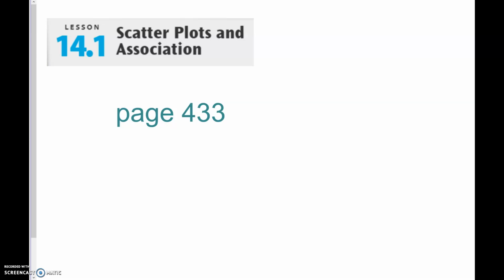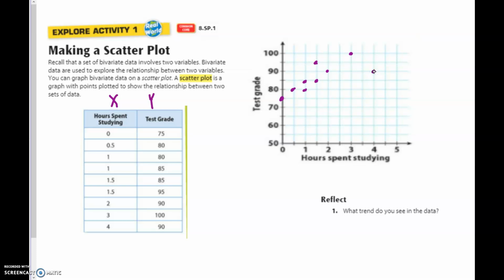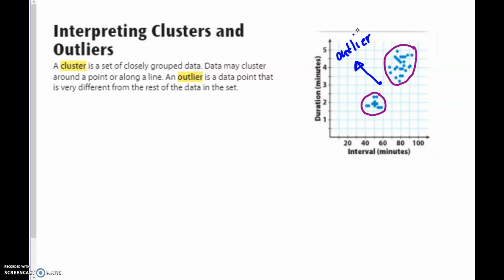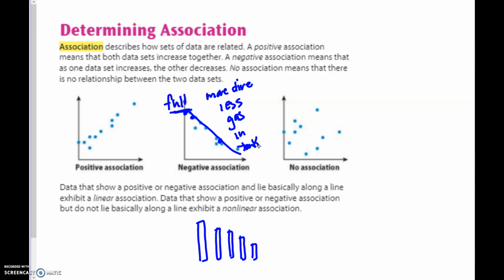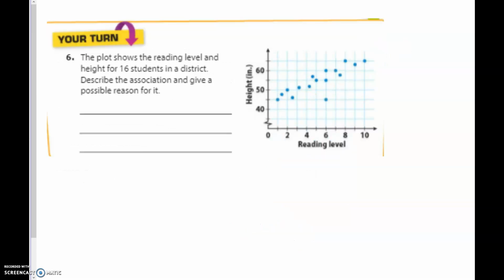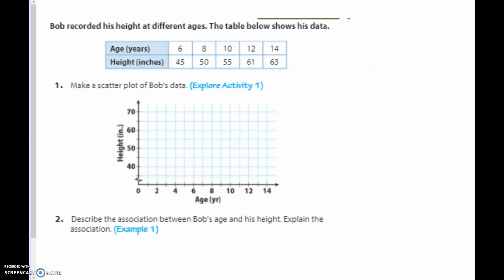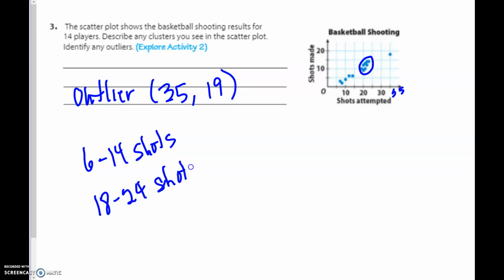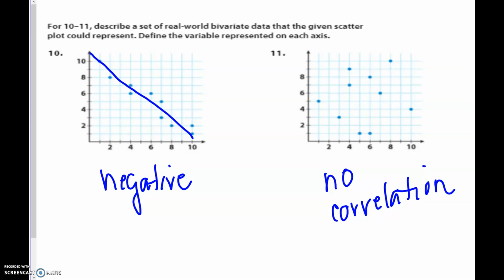Scatterplots 14-1 Day 1